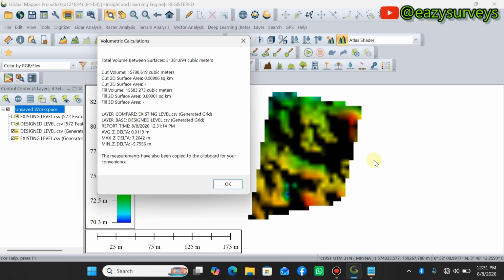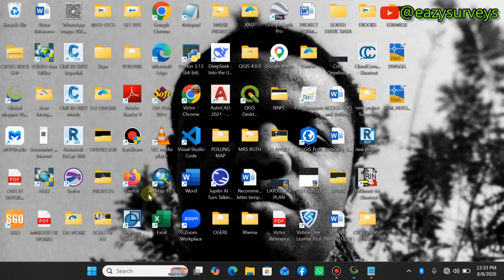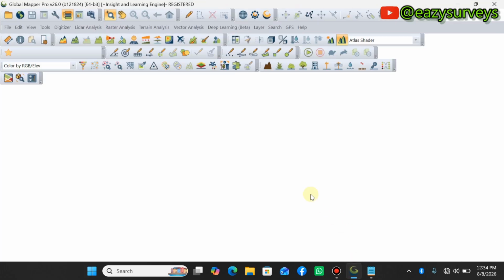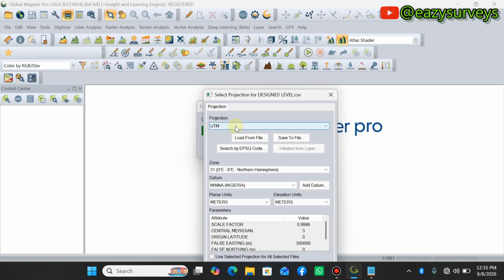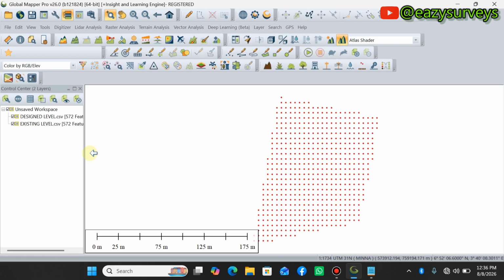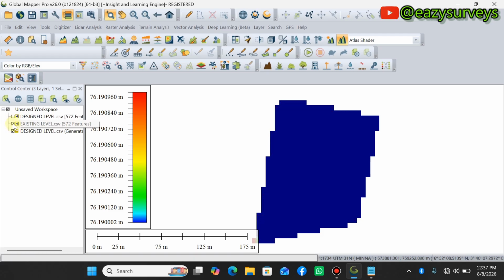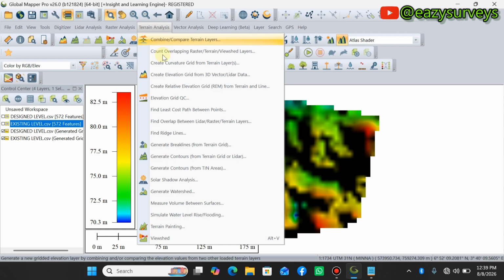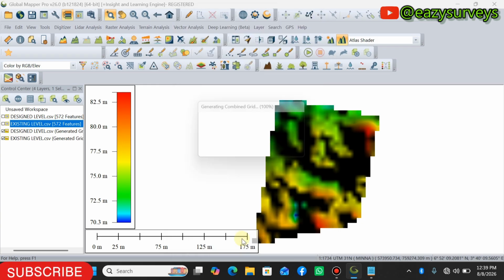Calculate Cut and Fill Volume between Surfaces in Global Mapper | Complete Tutorial for Beginners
Learn how to calculate Cut and Fill Volume in Global Mapper using terrain and elevation data. This step-by-step tutorial shows how to perform earthwork volume calculations, compare existing and design surfaces, and generate accurate cut, fill, and net volume results.

Perfect for Land Surveyors, Civil Engineers, GIS Professionals, and Earthwork/Construction professionals.